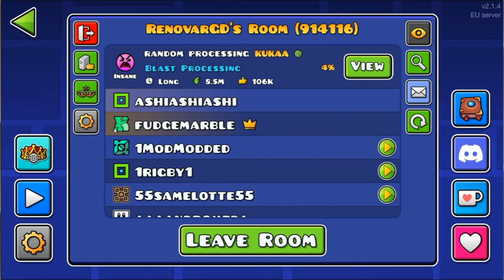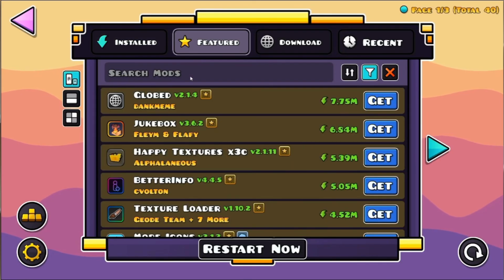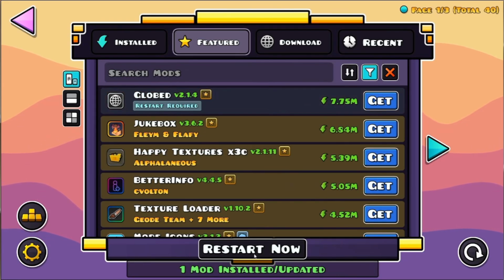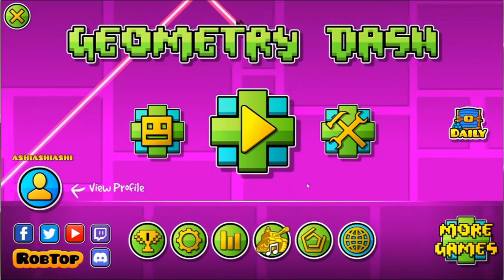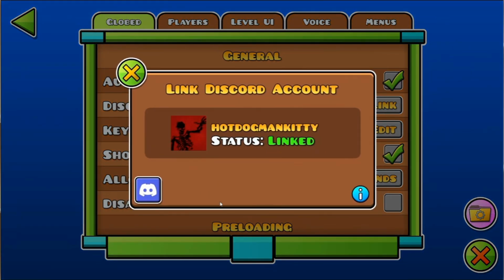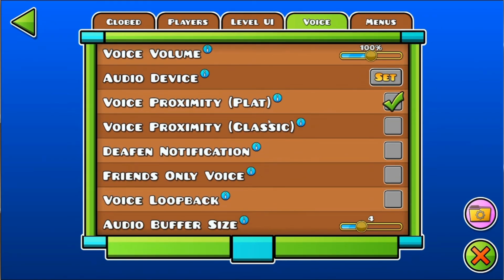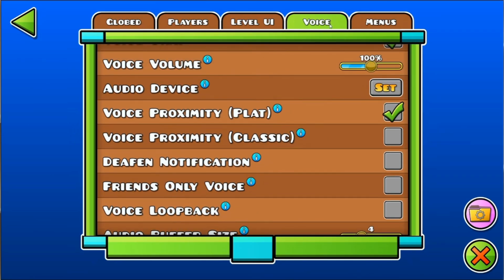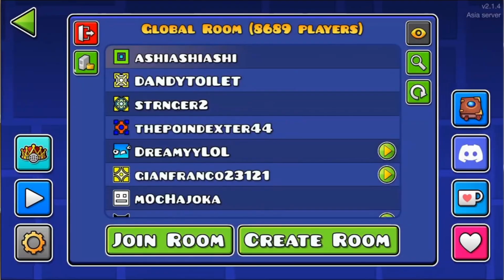How To Use Voice Chat In Globed Geometry Dash (Full Guide)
How To Use Voice Chat In Globed Geometry Dash — full guide to enable and configure in-game voice chat, set up voice settings, manage privacy, and communicate in multiplayer levels. This tutorial covers step-by-step setup, microphone permissions, audio troubleshooting, and tips for clear chat while streaming or playing. Ideal for new players and creators wanting smooth in-game communication in Globed Geometry Dash. Follow along to master voice chat features and enhance cooperative and competitive gameplay.